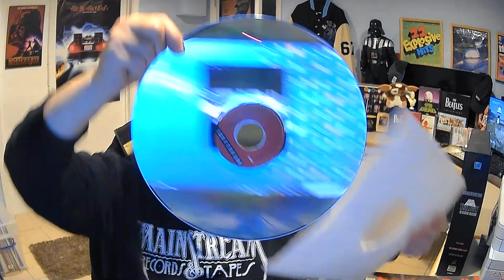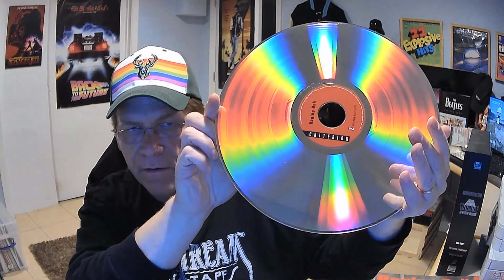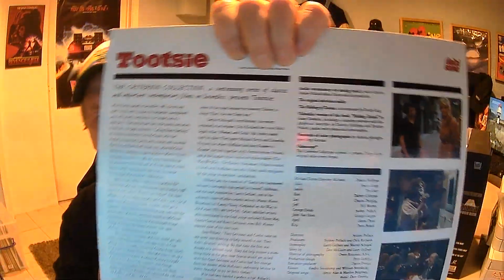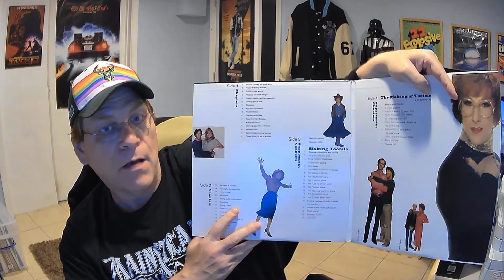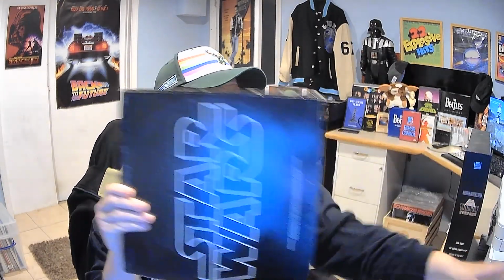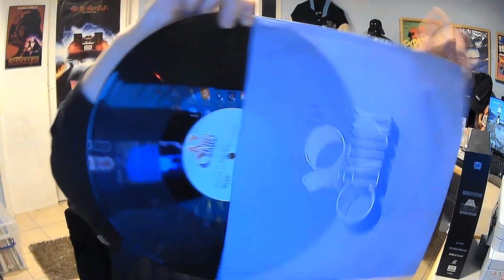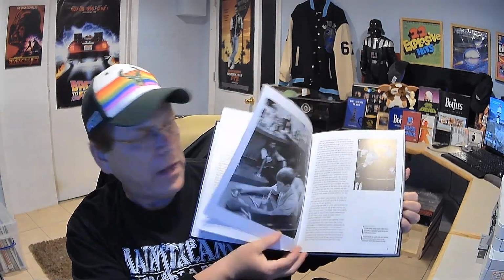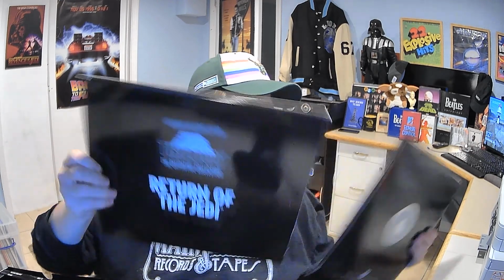Soundtracks and Laserdiscs...No Ktel Thursday Birthday Editon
In this video I explore some of my favorite laser discs and their soundtracks